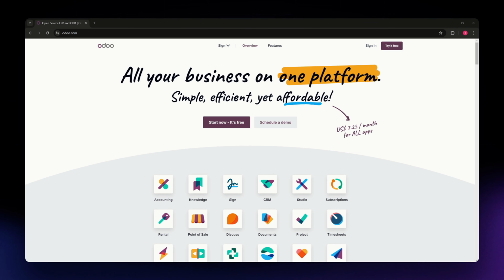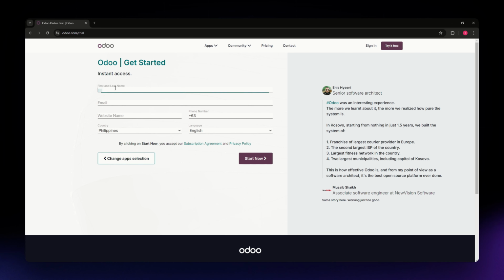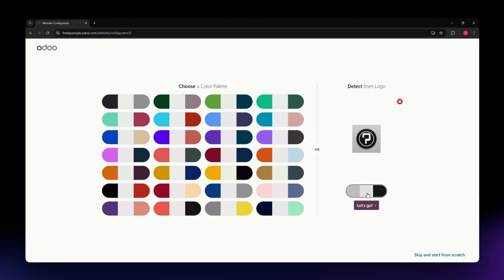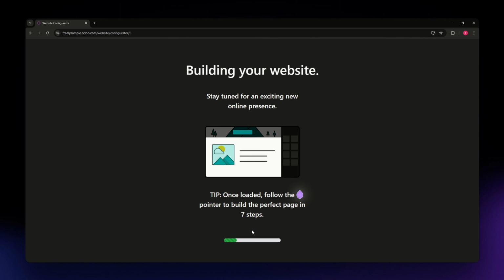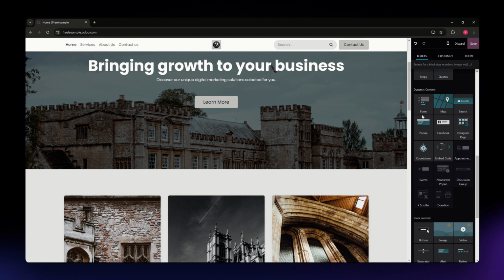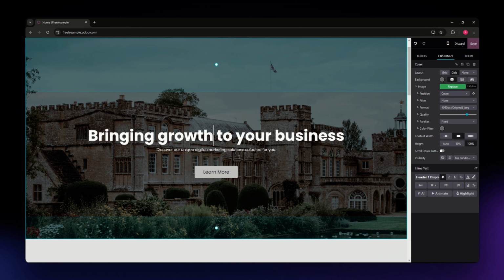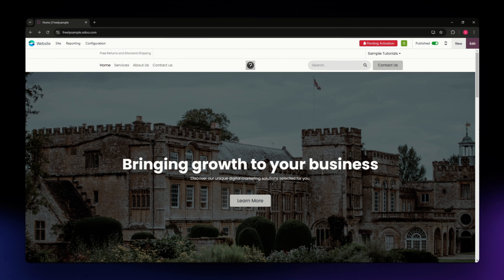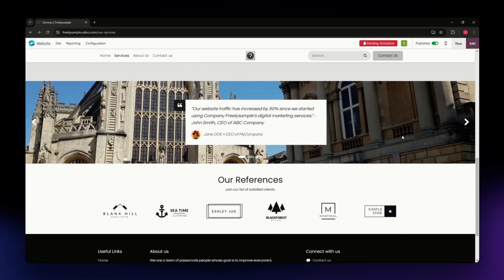How To Create a Website With Odoo (Odoo Website Builder Tutorial 2026)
Learn how to create a website with Odoo in this easy-to-follow tutorial. From setting up pages to customizing your site, we'll guide you through the process step by step. Perfect for beginners looking to use the Odoo website builder!